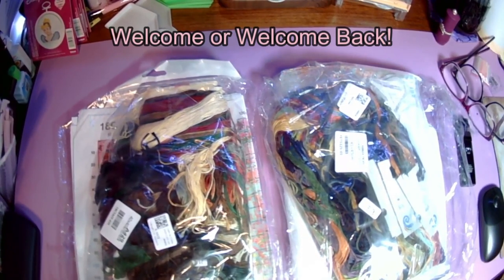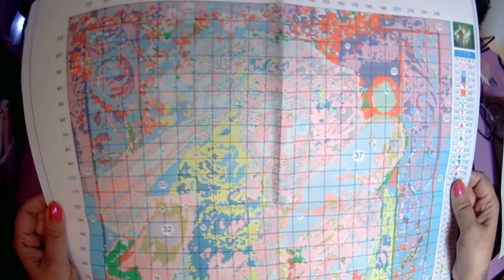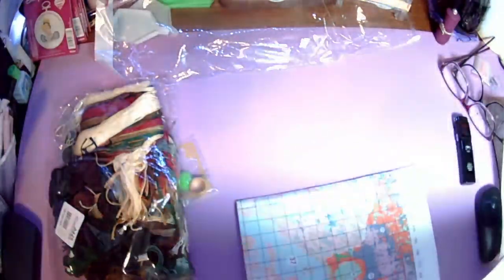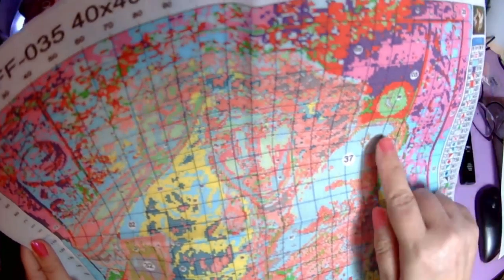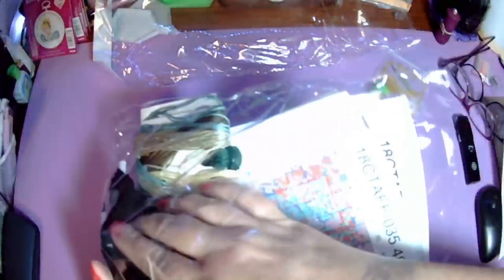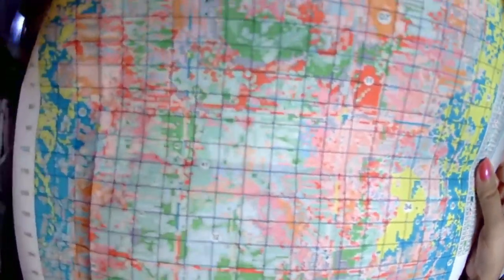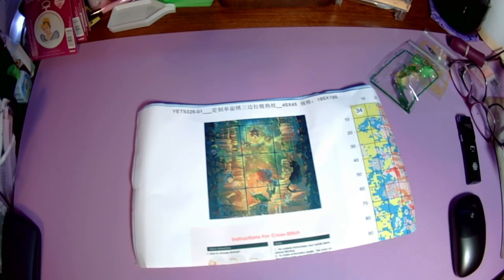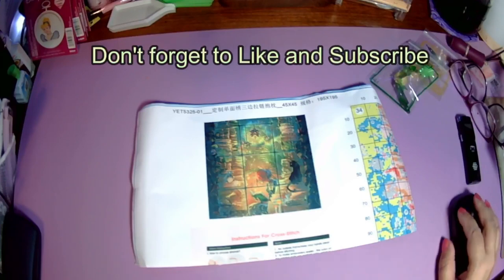fgnormal stampedcrossstitch Unboxing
Today we have an unboxing of two beautiful fgnormal stamped cross stitch kits. All the links are below.

I want to say a big Thank You! to fgnormal for sending me these kits to unbox for you today.

Let me know what videos you would like to see. More unboxings, more diamond paint with me, stitch with me, and maybe even a WIP parade are coming in future videos.